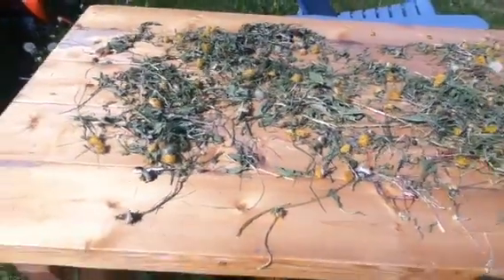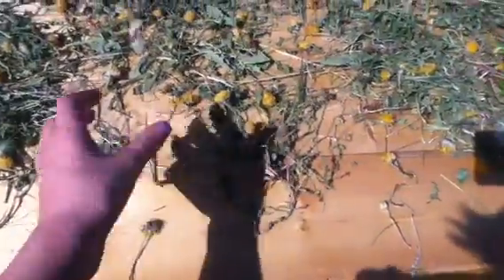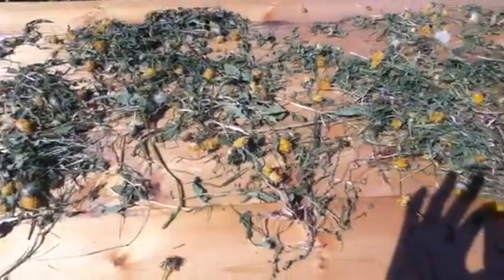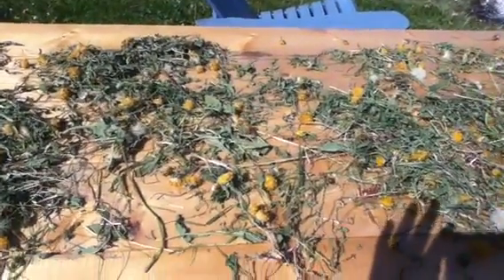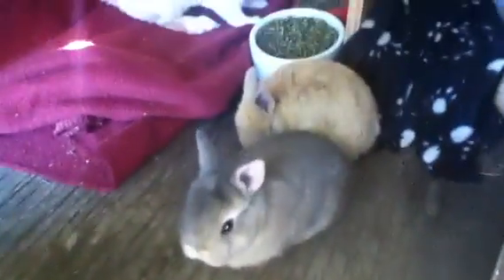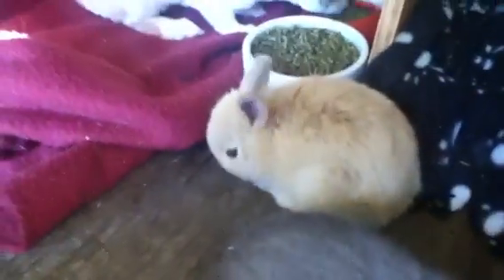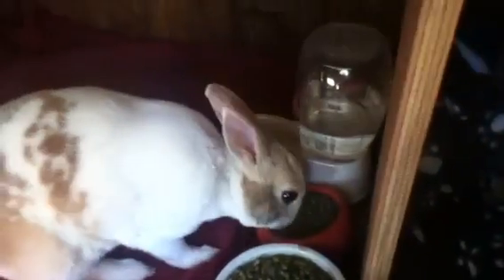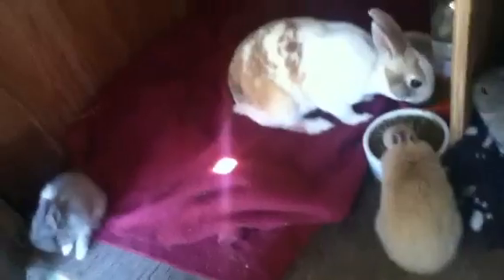Bunny cage tours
Sorry i was really hyper so ya.and this is for icelyn jada